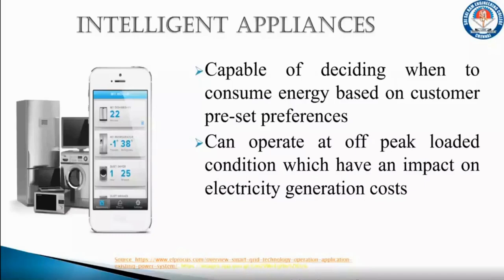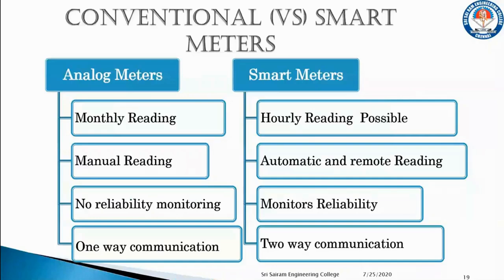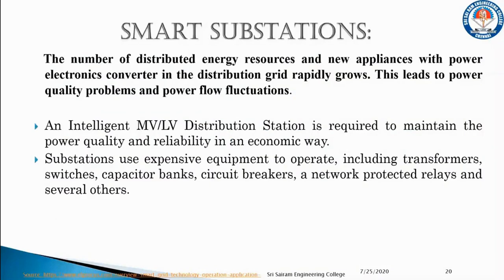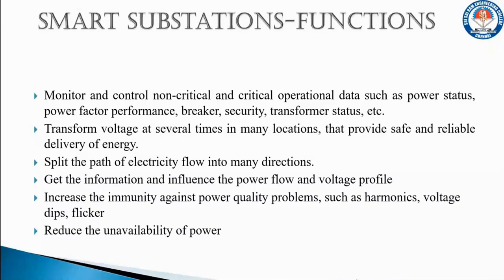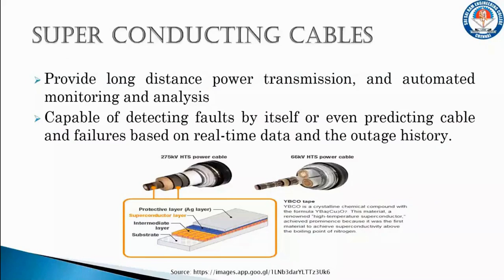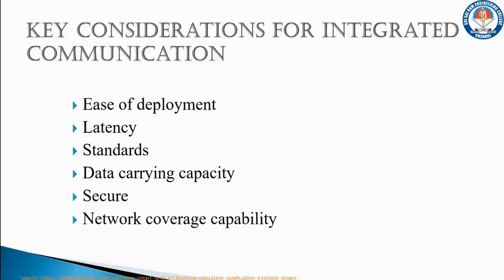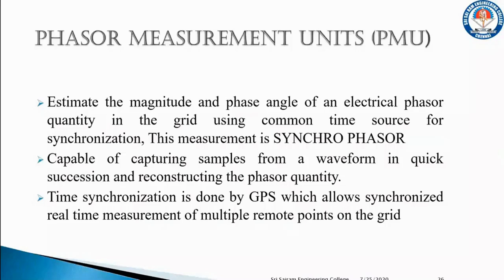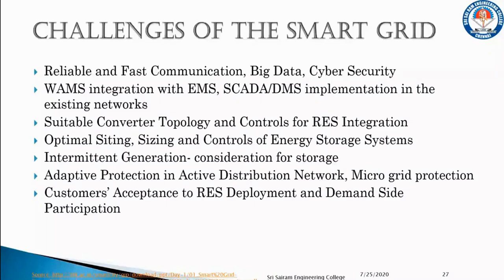Smart grid 4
Intelligent Appliances, smart meters, smart substations, batteries, super conducting cables, integrated communications, phasor measurement units, chalenges